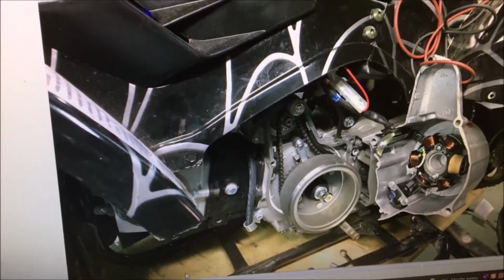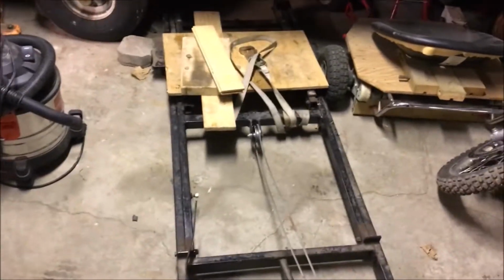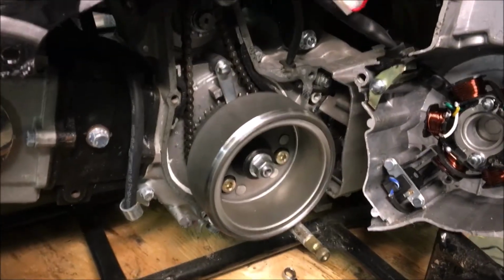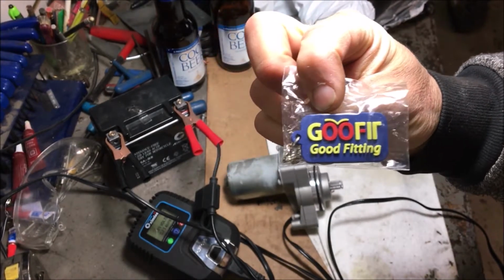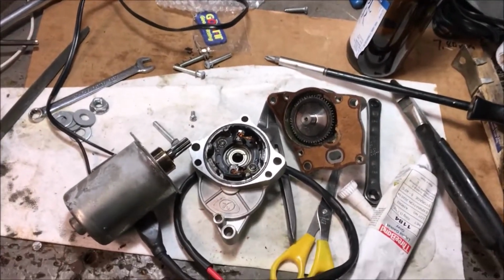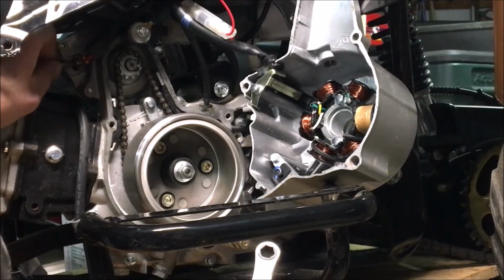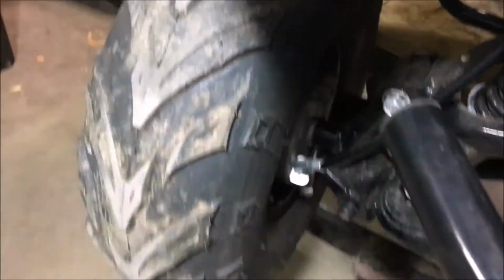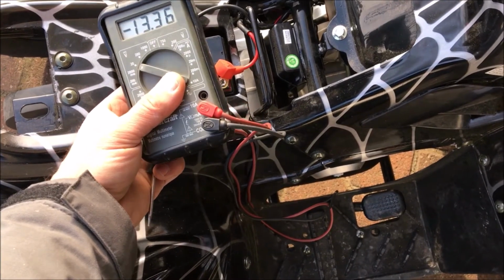TaoTao 110 ATV Repair PART 3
Engine Ear Ring on the cheap brings you the final episode of TaoTao 110 ATV repair.
We fixed it all.  Starter problem is fixed!  Throttle Cable problem is fixed!  Front wheel problem fixed!
We explored why the starter failed by taking it apart and showing that it overheated and melted.